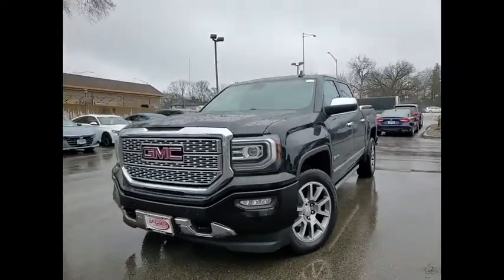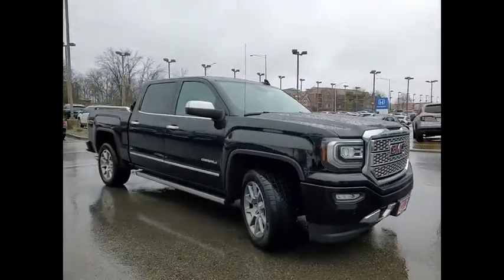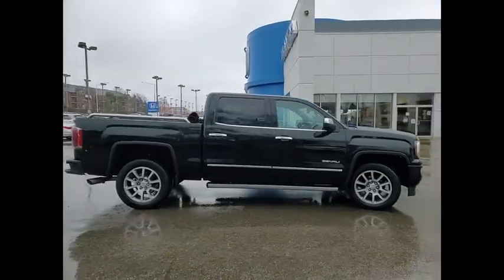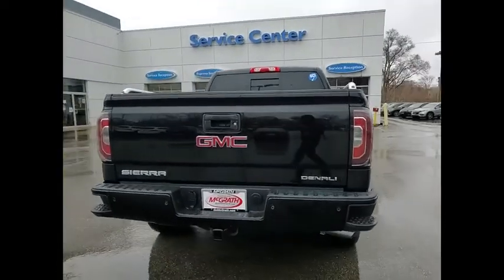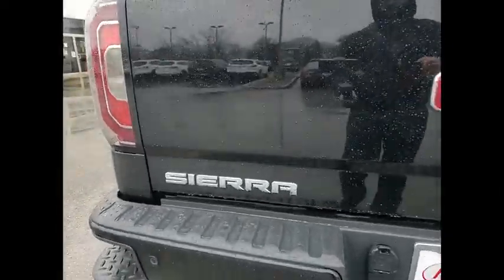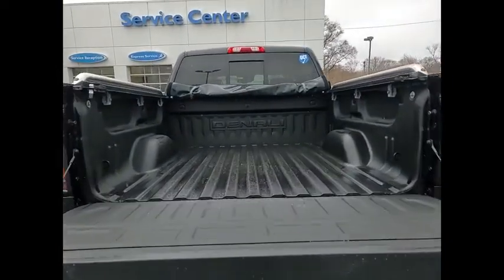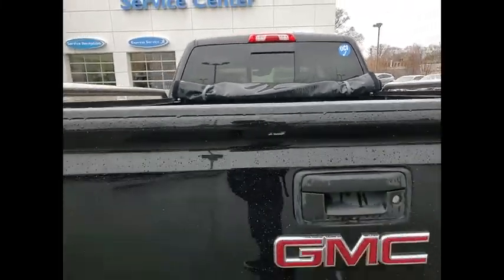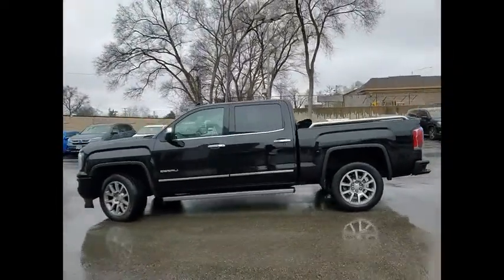2018 GMC Sierra 1500 St Charles IL JS1471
2018 GMC Sierra 1500 Denali

**ONE OWNER AND CLEAN CARFAX** **TRAILERING PACKAGE AND ENHANCED DRIVER ALERT PACKAGE** **CAMERA, NAVIGATION, LEATHER, MOONROOF, REMOTE START, BLUETOOTH, HEATED/COOLED SEATS, RUNNING BOARDS** 2018 GMC Sierra 1500 Denali 4WD!! Other features include Bluetooth, Handsfree, Remote Engine Start, Satellite Radio, Heated Seats, Leather Seats, Sunroof, Moonroof, Backup Camera, Lane Departure Warning, Heated/Ventilated Front Seats, Power Moonroof/Sunroof, Memory Seat, Cooled Seats, Navigation System, 4WD, Alloy Wheels, Bluetooth, Remote Start, Sunroof/Moonroof, EcoTec3 6.2L V8, 4WD, 110-Volt AC Power Outlet, 150 Amp Alternator, 1st & 2nd Row Color-Keyed Carpeted Floor Mats, 6 Rectangular Chromed Tubular Assist Steps, 7 Speakers, 8 Multi-Color Customizable Driver Display, ABS brakes, Active Noise Cancellation, Adjustable pedals, Air Conditioning, Alloy wheels, AM/FM radio: SiriusXM, Auto High-beam Headlights, Auto-dimming door mirrors, Auto-Dimming Inside Rear-View Mirror, Auto-dimming Rear-View mirror, Body Color Lower Front Bumper, Body Color Rear Bumper w/Cornersteps, Bodyside moldings, Bose Speaker System, Brake assist, CD player, Chrome Bodyside Moldings, Chrome Door Handles, Chrome Mirror Caps, Compass, Deep-Tinted Glass, Delay-off headlights, Dual front impact airbags, Dual front side impact airbags, Dual-Zone Automatic Climate Control, Electronic Stability Control, Enhanced Driver Alert Package, Exterior Parking Camera Rear, EZ Lift & Lower Tailgate, Forward Collision Alert, Front anti-roll bar, Front Center Armrest w/Storage, Front Dual Zone A/C, Front fog lights, Front Frame-Mounted Black Recovery Hooks, Front Full Feature Power Reclining Bucket Seats, Front wheel independent suspension, Fully automatic headlights, Garage door transmitter, GMC 4G LTE, GMC Connected Access, HD Radio, Heated & Ventilated Front Bucket Seats, Heated door mirrors, Heated front seats, Heated steering wheel, Illuminated entry, Integrated Trailer Brake Controller, IntelliBeam Automatic High Beam On/Off Headlight, Lane Keep Assist, Leather Wrapped Heated Steering Wheel, Low Speed Forward Automatic Braking, Low tire pressure warning, MagneRide Magnetic Ride Control Suspension, Memory seat, Navigation System, Occupant sensing airbag, OnStar & GMC Connected Services Capable, Outside temperature display, Overhead airbag, Overhead console, Panic alarm, Passenger door bin, Passenger vanity mirror, Perforated Leather Appointed Seat Trim, Polished Exhaust Tip, Power Adjustable Pedals, Power driver seat, Power Folding & Adjustable Heated Outside Mirrors, Power passenger seat, Power Sliding Rear Window w/Defogger, Power Sunroof, Preferred Equipment Group 5SA, Premium audio system: GMC Infotainment System, Radio data system, Radio: AM/FM/GMC Infotainment & Navigation, Rear 60/40 Folding Bench Seat (Folds Up), Rear reading lights, Rear seat center armrest, Rear step bumper, Remote keyless entry, Remote Vehicle Starter System, Security system, Single Slot CD/MP3 Player, SiriusXM Satellite Radio, Speed control, Split folding rear seat, Steering Wheel Audio Controls, Steering wheel mounted audio controls, Tachometer, Telescoping steering wheel, Theft Deterrent System (Unauthorized Entry), Thin Profile LED Fog Lamps, Tilt steering wheel, Trailering Equipment, Tri-Mode Power Steps, Trip computer, Turn signal indicator mirrors, Ultrasonic Front & Rear Park Assist, Universal Home Remote, Variably intermittent wipers, Ventilated front seats, Voltmeter, Wheels: 20 x 9 Bright Machined Aluminum, Wireless Charging.Odometer is 6142 miles below market average!McGrath Honda will also cover this specific vehicle with a 3 month/3,000 mile limited Powertrain Warranty, to simply give you a peace of mind.** KBB MARKET VALUE PRICING at McGrath Honda Of St.Charles. Shop/Buy with confidence! With our KBB Market Value Pricing, youll find our competitive market-based price on every pre-driven vehicle upfront,... No games, No hassles, Just Real Pr